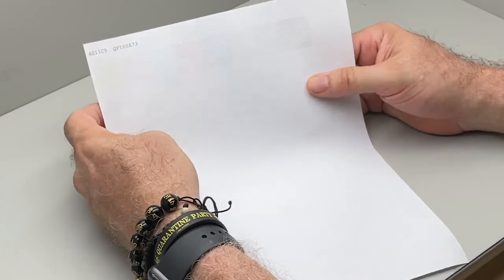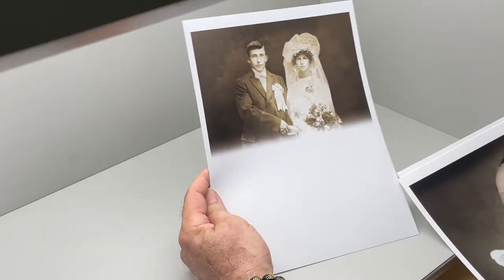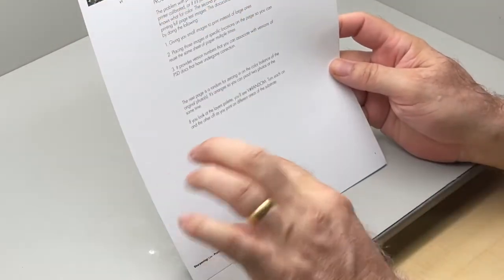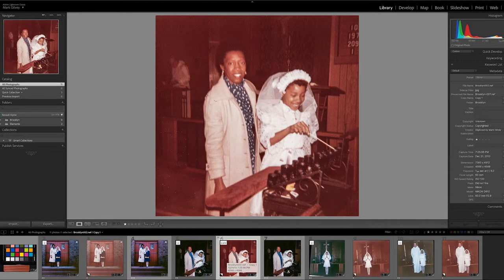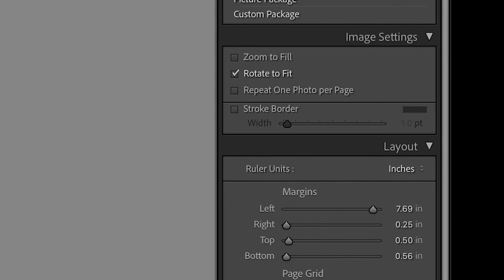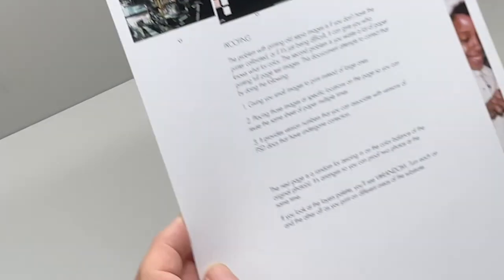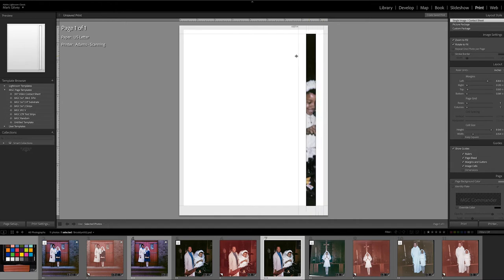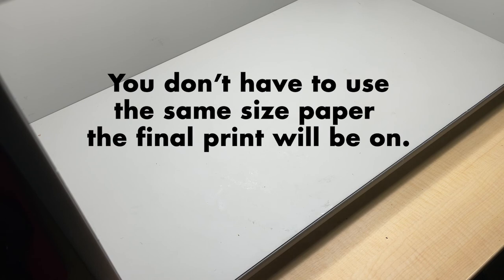Printing Tips To Save Time Money Ink and Paper by Mark Gilvey Creative